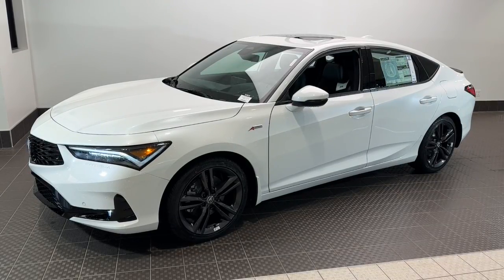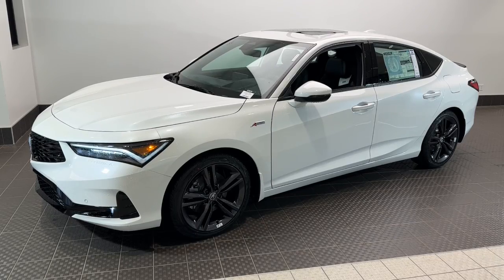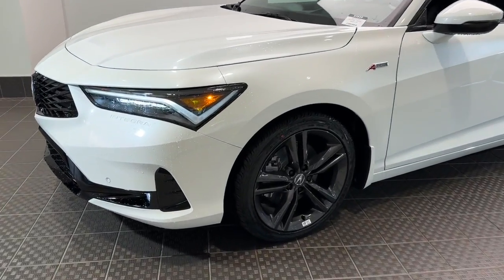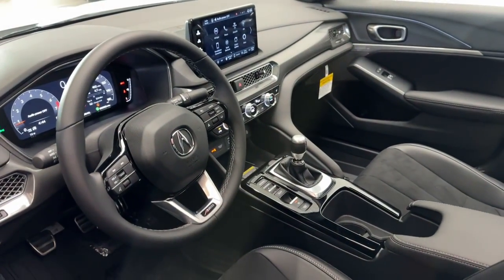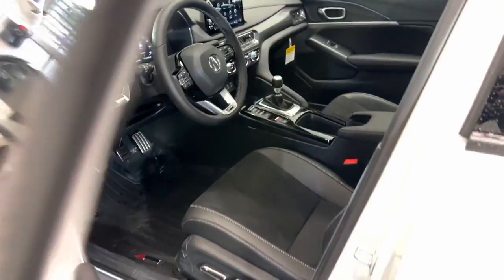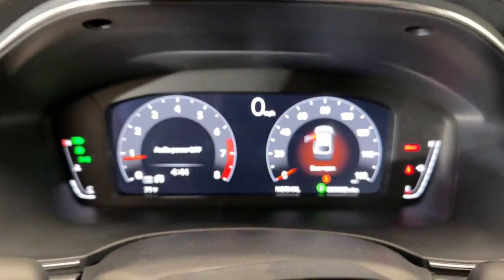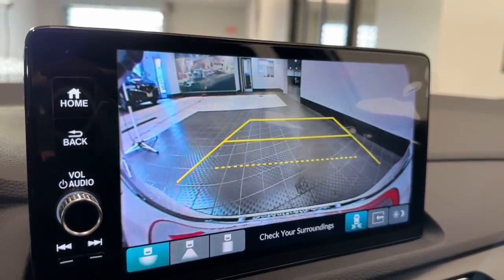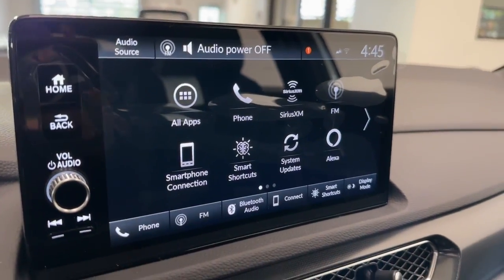2024 Acura Integra Libertyville, Barrington, Palatine, Glenview, Schaumburg X3839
New 2024 Acura Integra w/A-Spec Tech Package available in 1620 S Milwaukee Ave., Libertyville, Illinois at McGrath Acura Libertyville. Servicing the Libertyville, Barrington, Palatine, Glenview, Schaumburg , IL area.

2024 Acura Integra A-Spec Tech Package